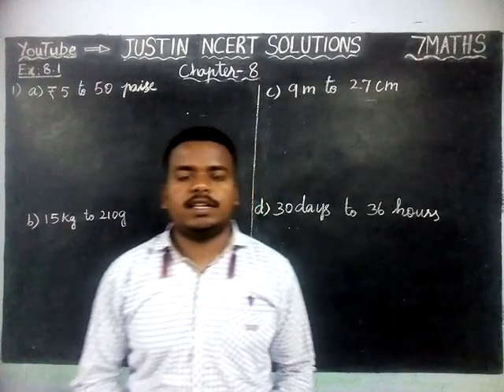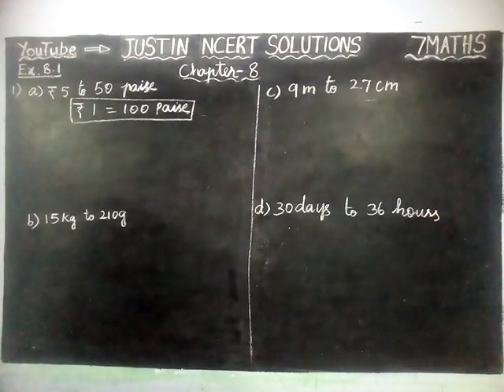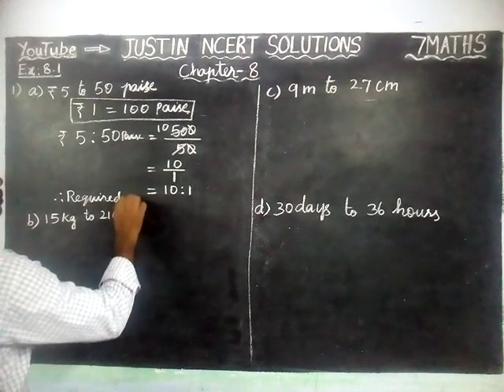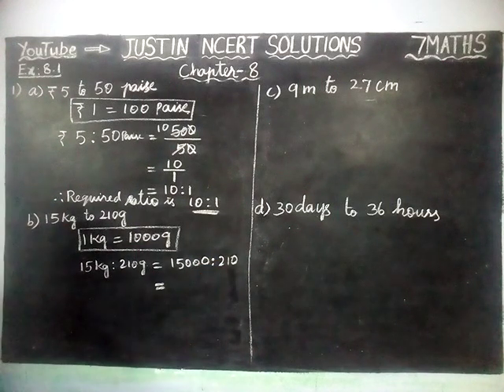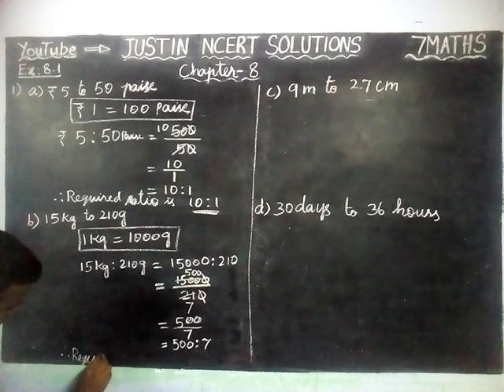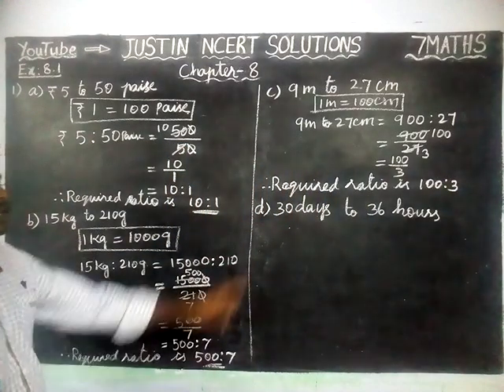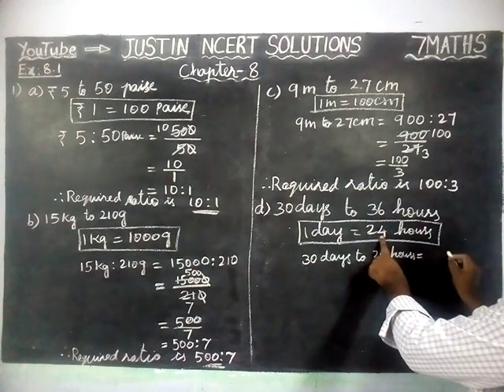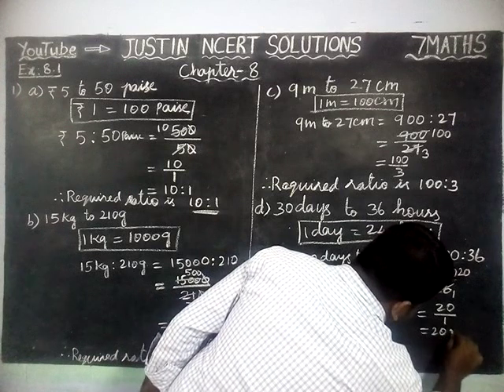Chapter 8 Ex.8.1 Q.No.1 | Class 7 Maths Chapter 8 Comparing Quantities | JUSTIN NCERT SOLUTIONS